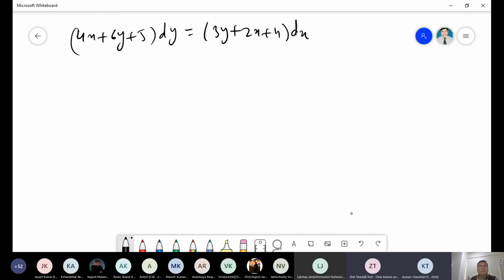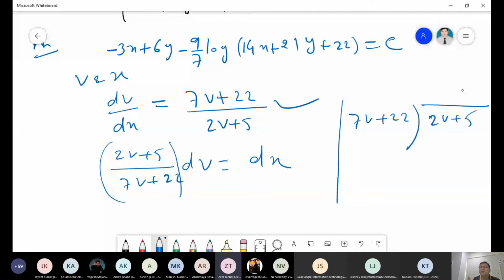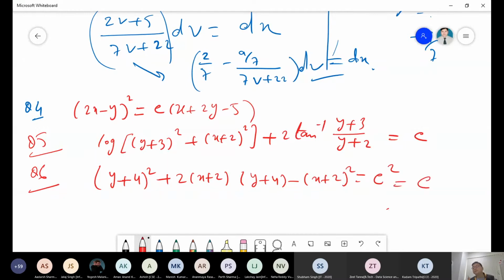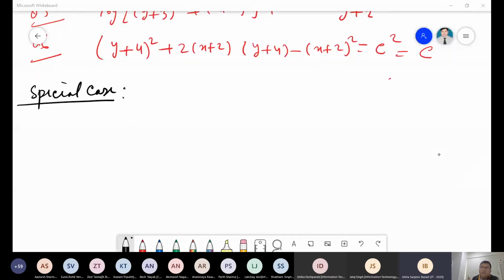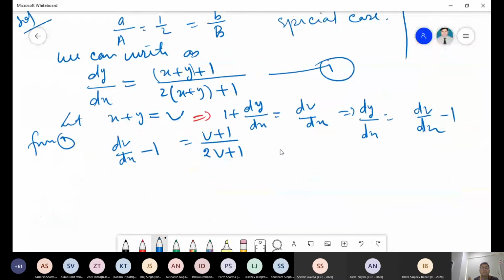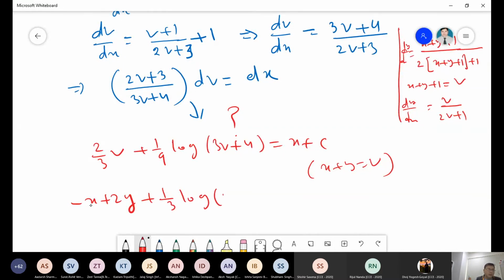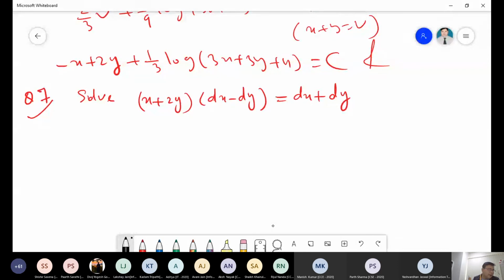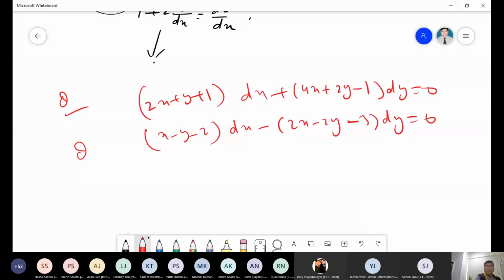December 29, 2020(4)